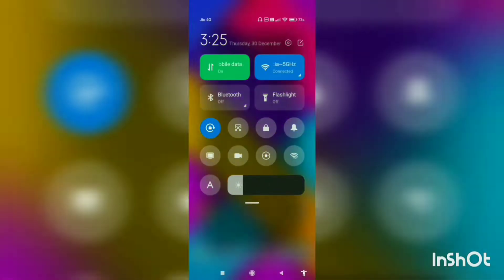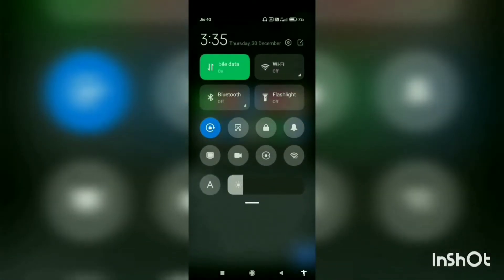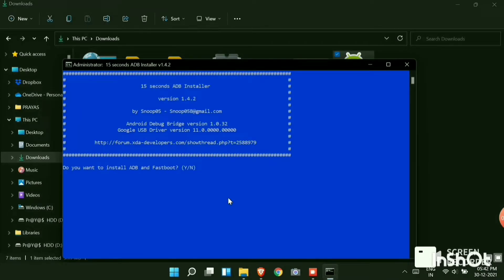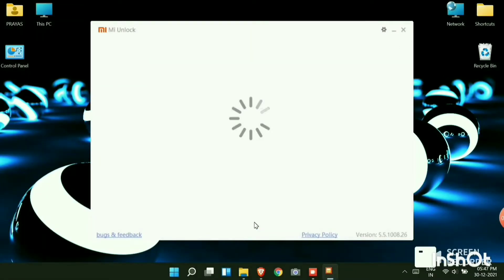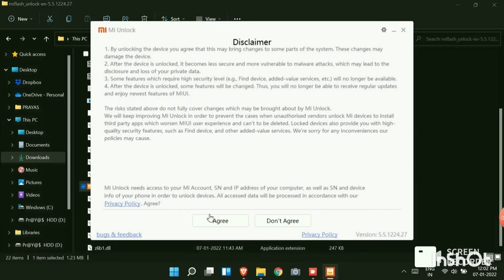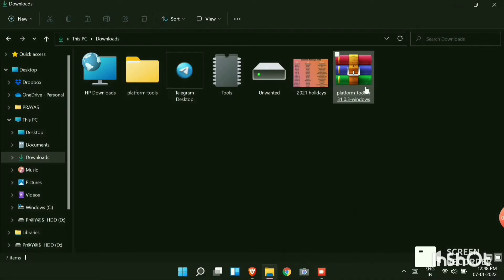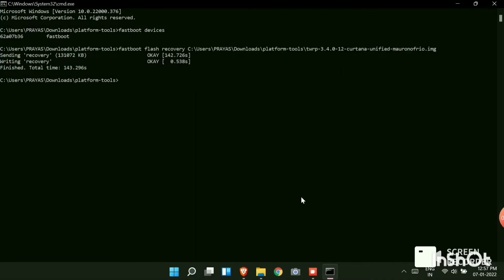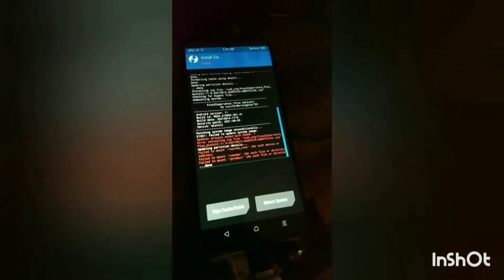Install Android 11 Pixel Experience Plus ROM (Miatoll) for POCO M2 Pro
So Friends today i'll show you how to Install Official Android 11 Pixel Experience Plus ROM (Miatoll) for POCO M2 Pro for  Better Performance & Pure Android & Smooth OS
Pixel THE BEST Android UI (Easy Installation Guide). This is not rooting your phone.

4. Photoshop CS6 Install: Photoshop CS6 Install